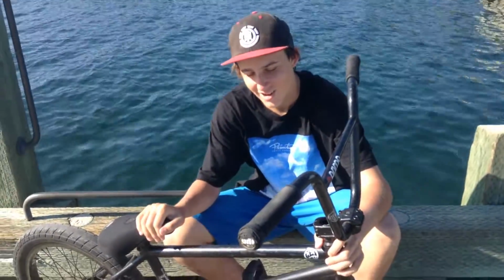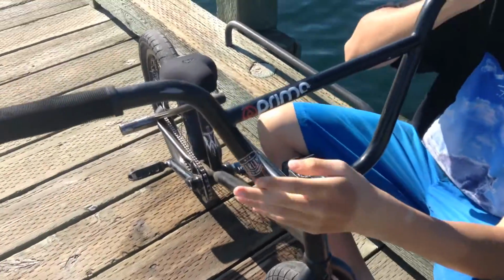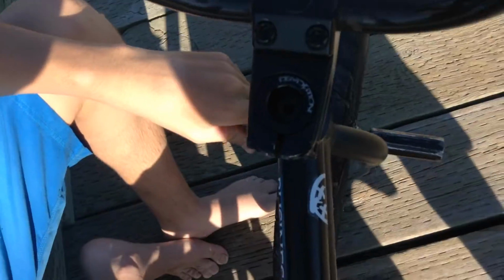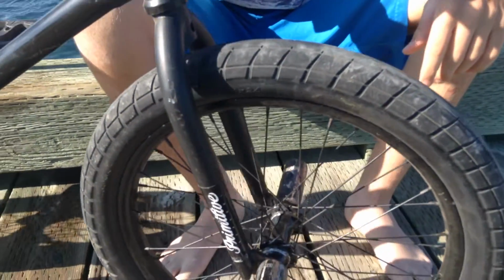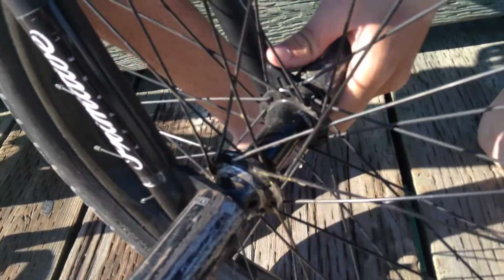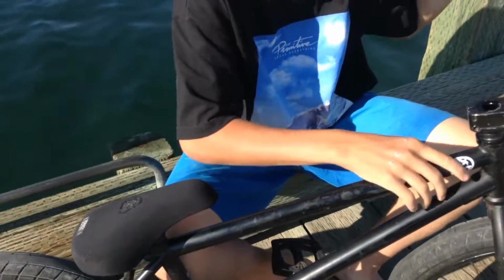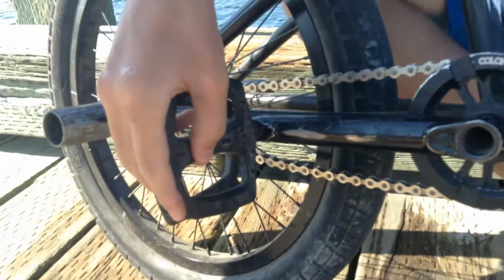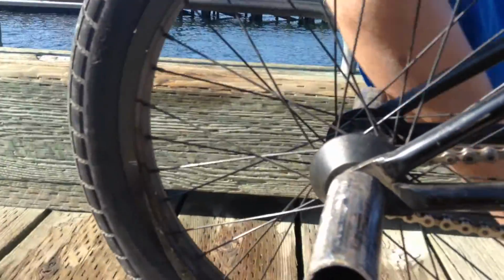Custom Bike Check | 2015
Decided to redo my bike check since I fucked up the last one with the frame. So here she is! Thx for watching bros, peace! - Justin